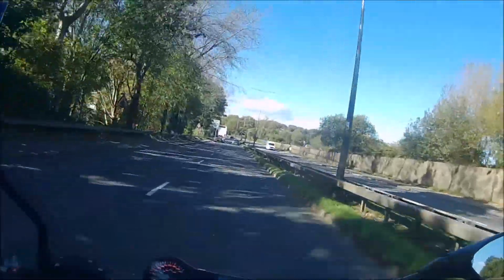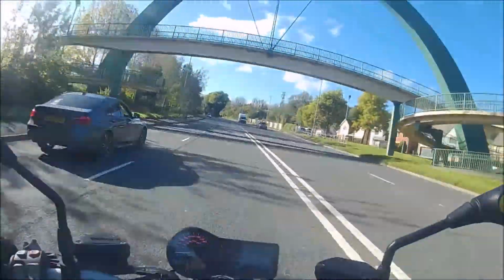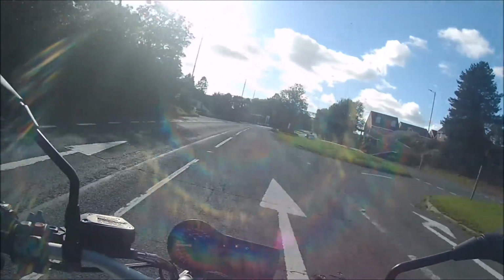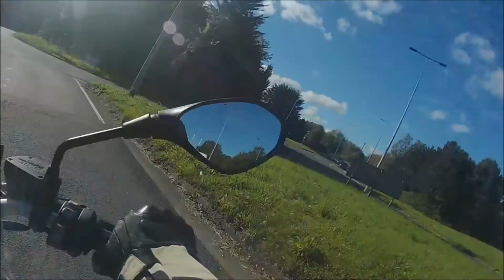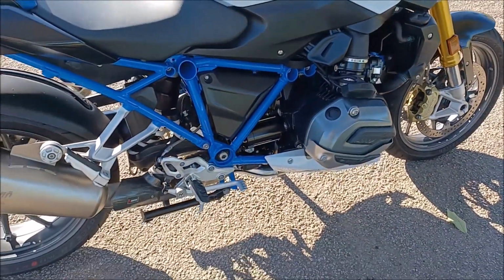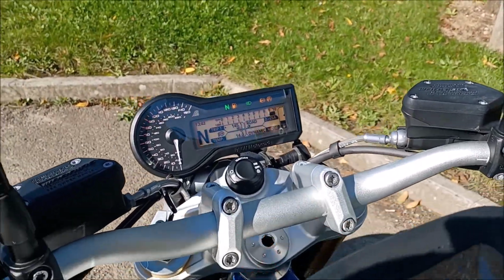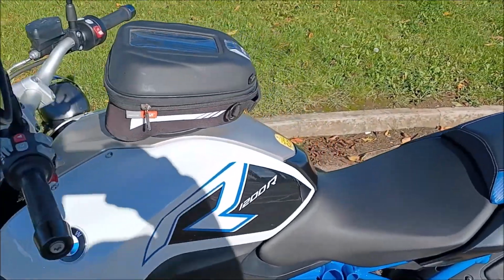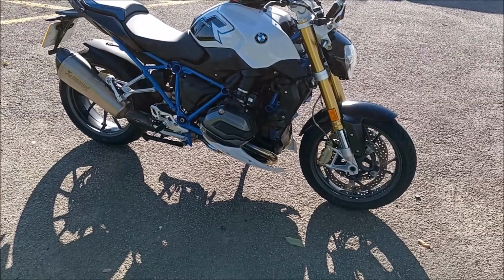2017 BMW R1200R sport review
A review of my 2017, BMW R1200r sport.
A little bit different to my normal set up.
Experimental video, enjoy.